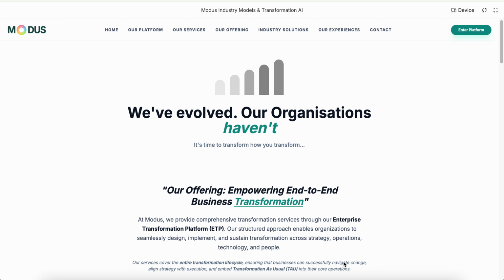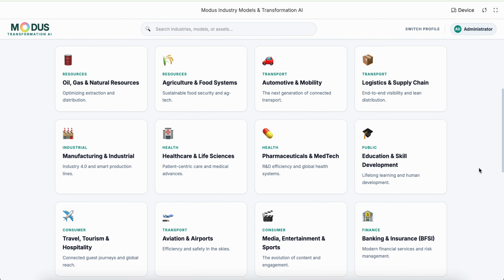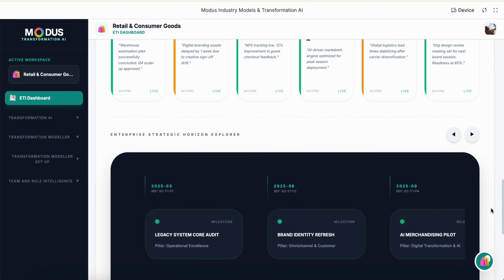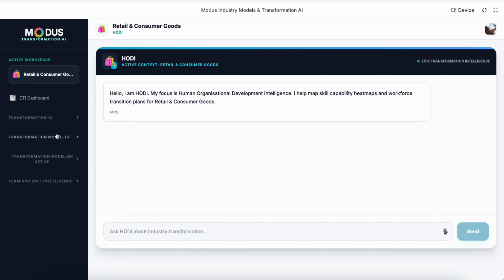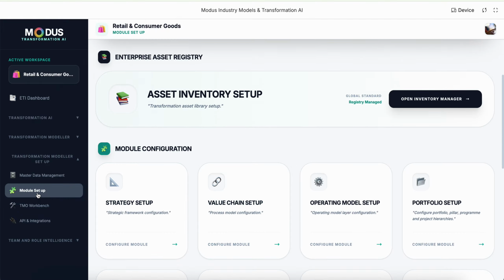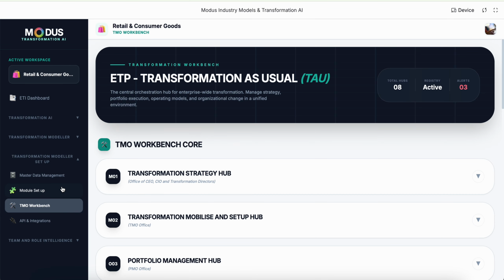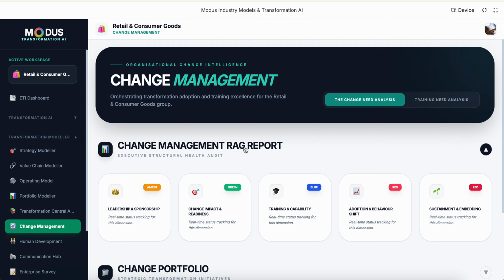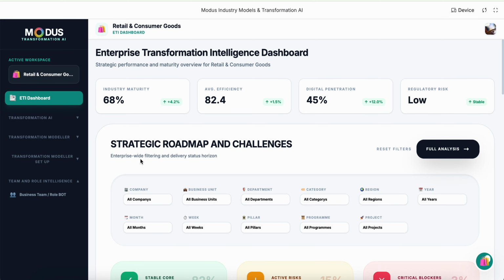Modus ETI Overview